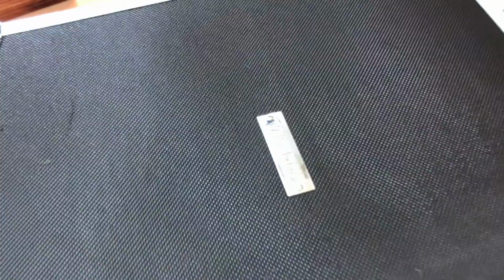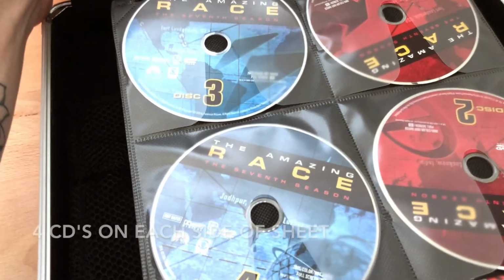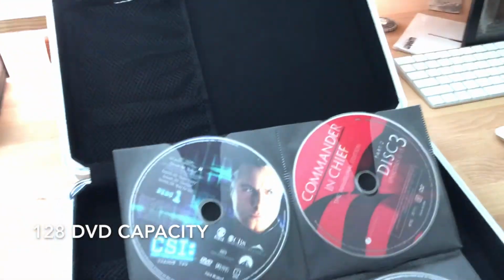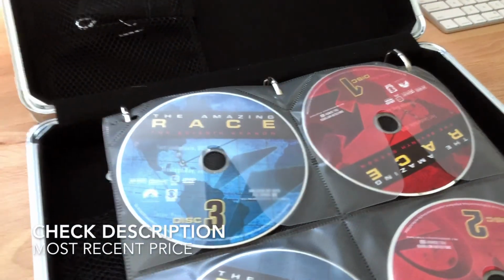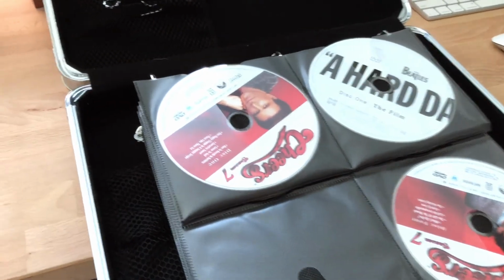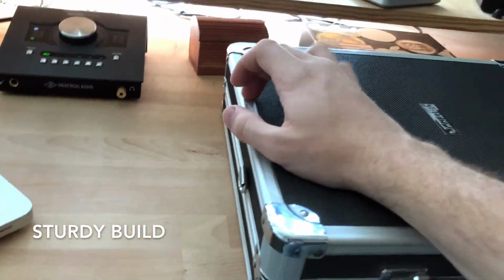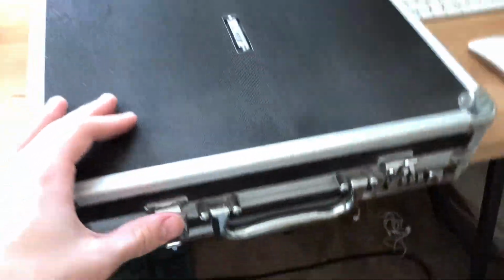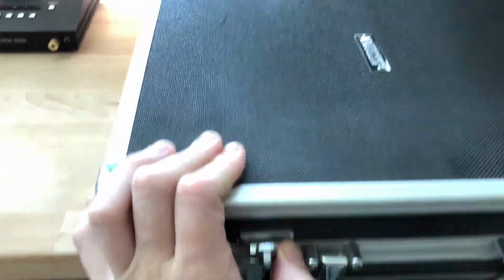✅ How To Use Vaultz Locking Media Binder Review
Price Check
About this product:

Vaultz Locking Media Binder

It's Your Stuff so LOCK IT UP!®
Your CDs are important. They are your work, your play, your memories. your life! So store and transport them securely in the Vaultz® Media Binder and LOCK IT UP®!.

Additional Vaultz® CD pages can be purchased separately
Contains a standard three-ring binder mechanism, so can hold any three-hole punched page or sleeve
Double combination locks keep your contents safe
Aluminum and steel reinforcements offer protection
Compatible with a double loop tether for additional security. The VZ00595 Double Loop Tether can be purchased separately.